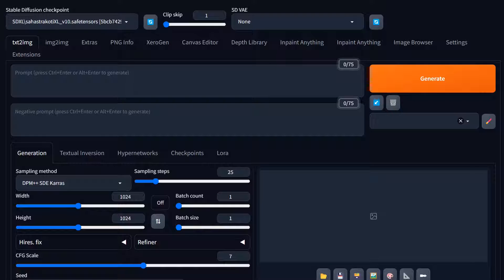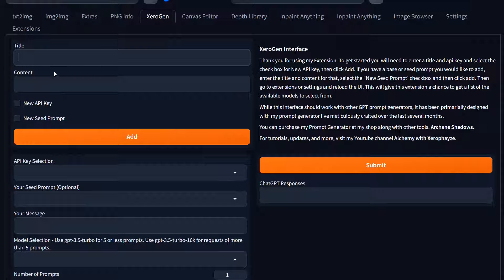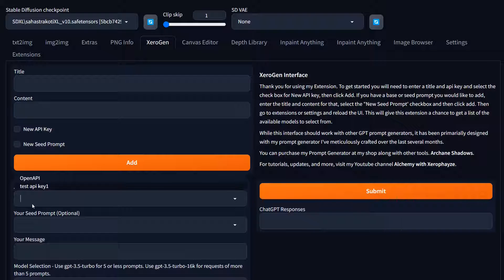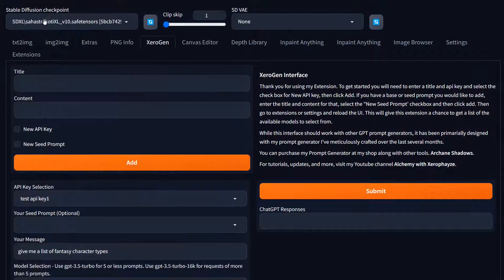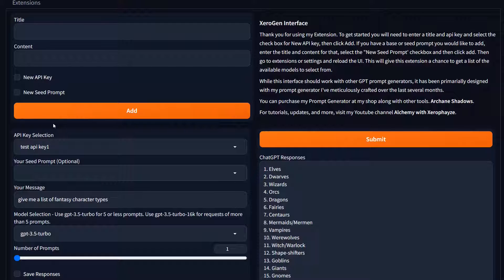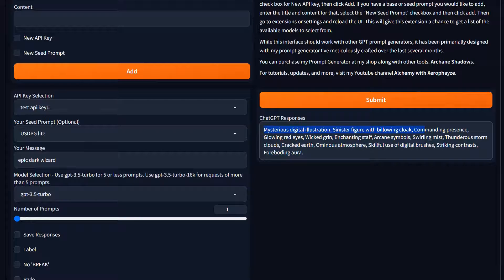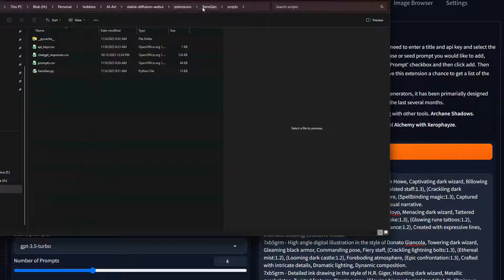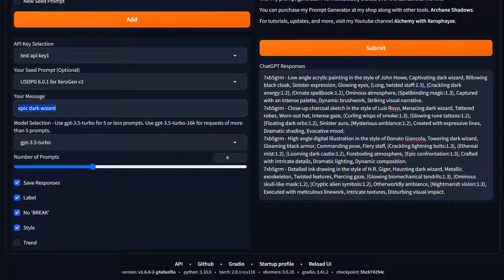Unlocking Creativity: Using Chat GPT with Stable Diffusion in Automatic 1111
In this video, I dive deep into the world of AI artistry and creativity. I'll be showcasing my brand-new extension for Stable Diffusion in the Automatic 1111 interface. This free extension enables you to seamlessly interface with Chat GPT, expanding your creative possibilities. I'll guide you through the installation process and demonstrate some exciting use cases. Whether you're an AI art enthusiast or just curious about the potential, this extension is a game-changer. Watch now and unleash your imagination!